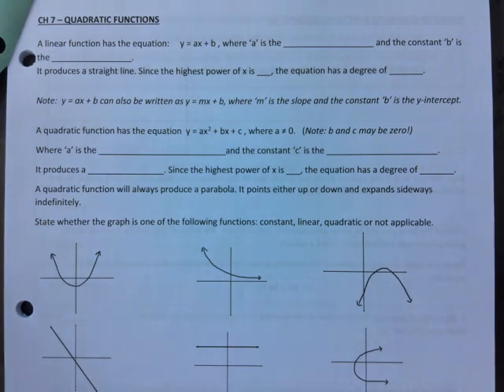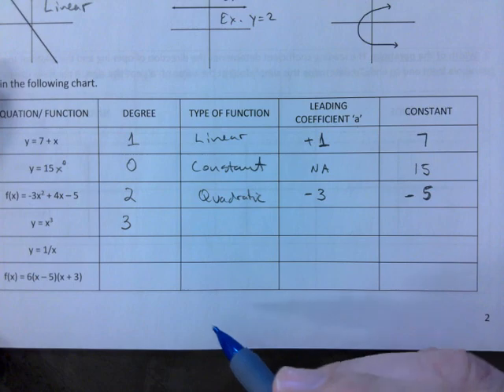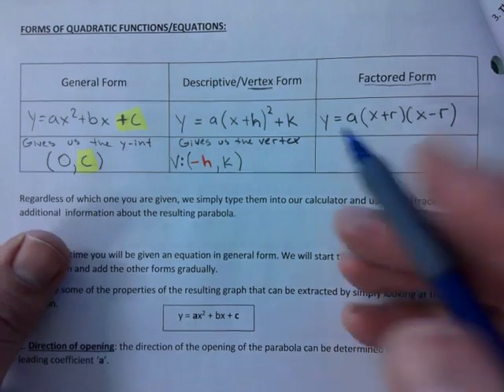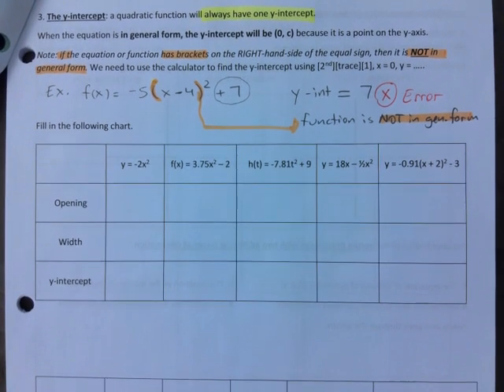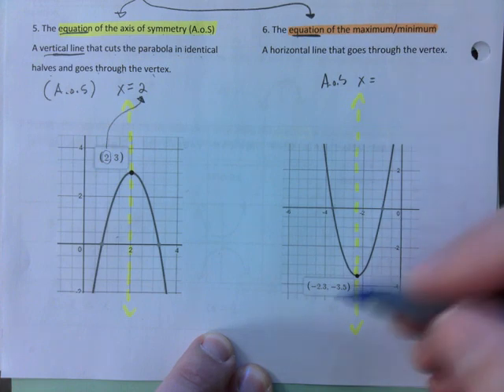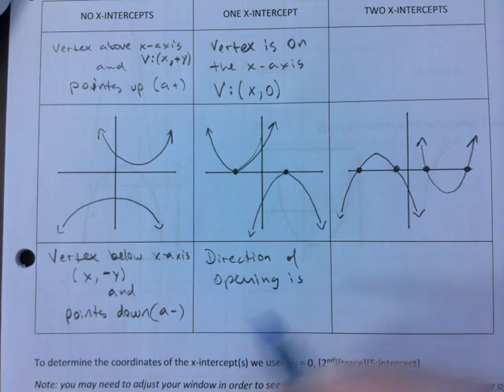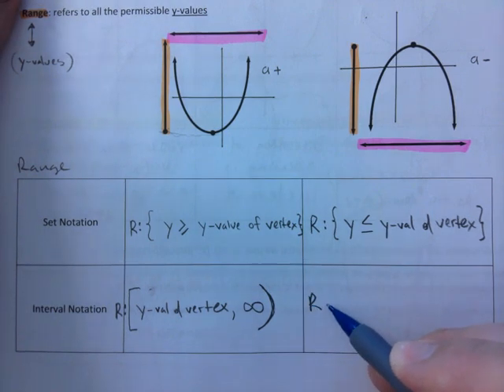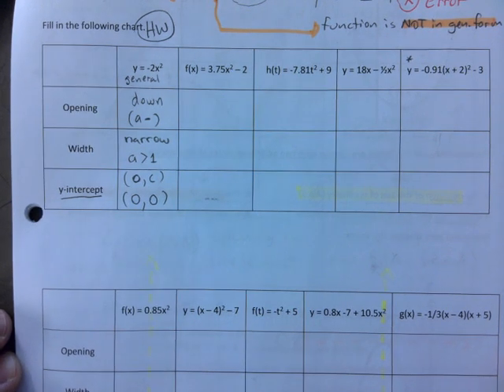APMPR3S CH 7 - INTRO TO QUADRATICS